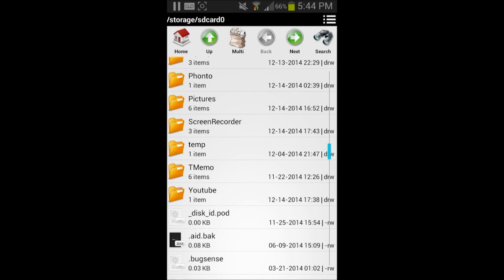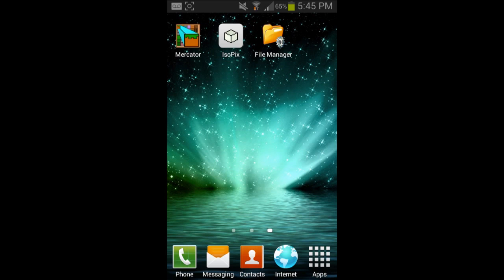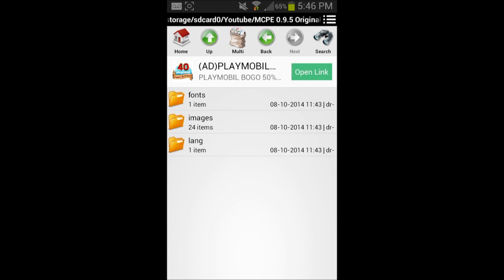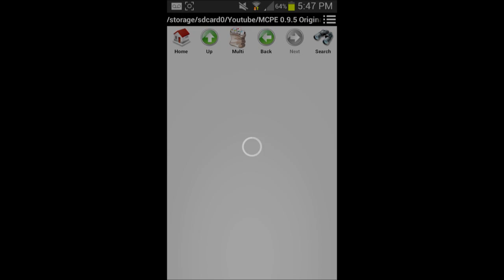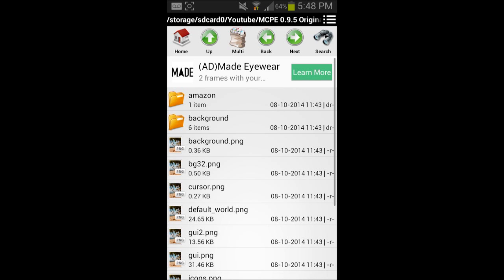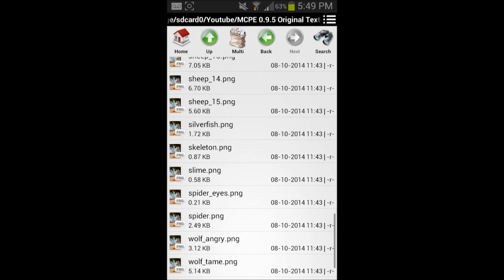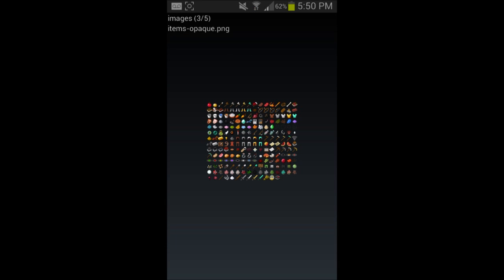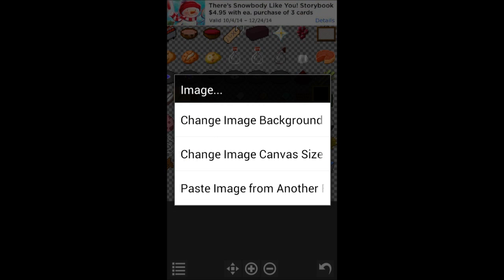How To Make A Minecraft PE Texture Pack - Ep.1 "File Managing"